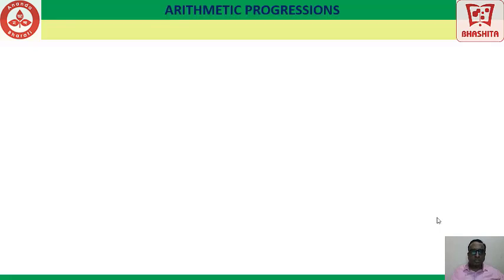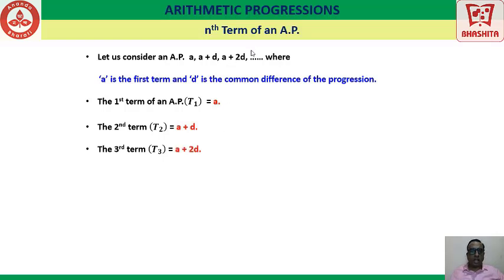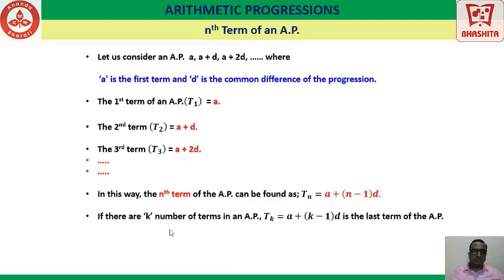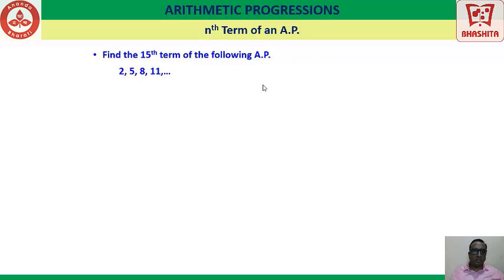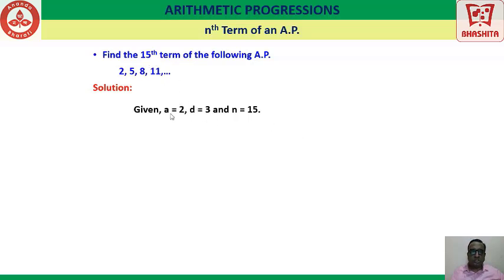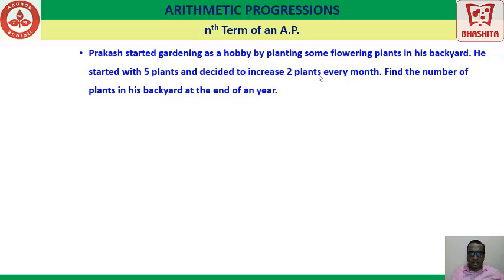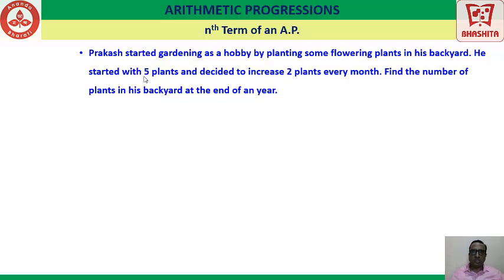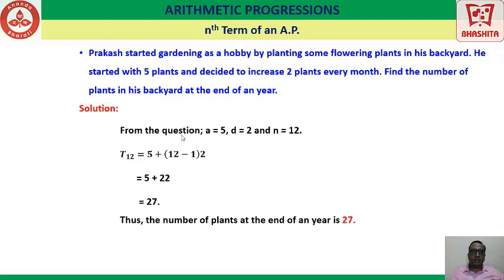class X mathematics chapter 5 arithmetic progression